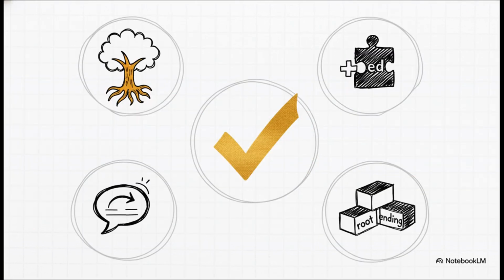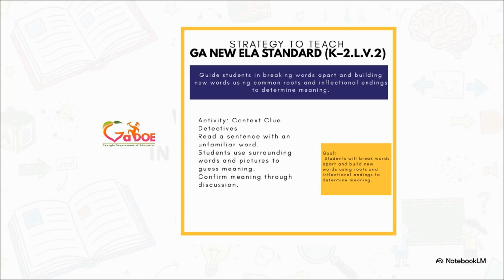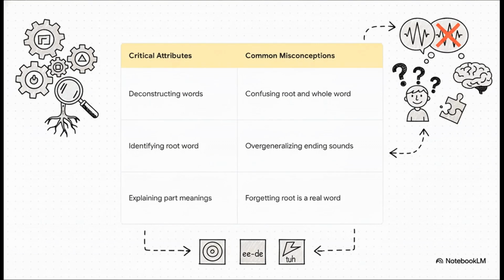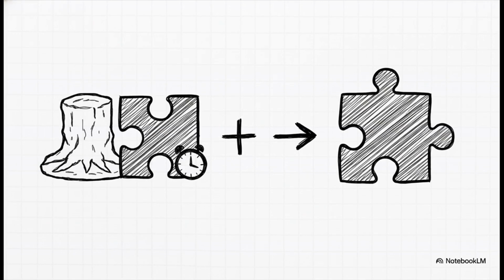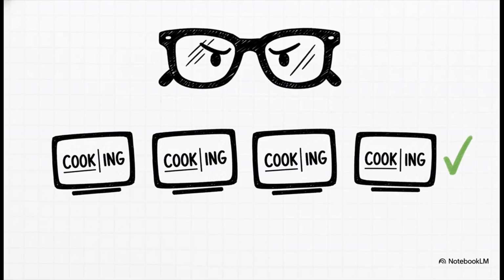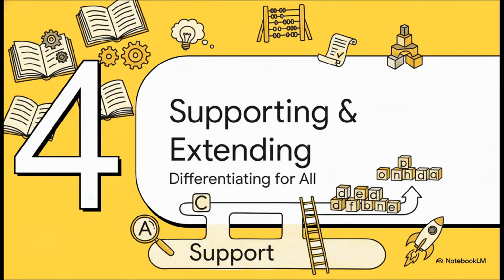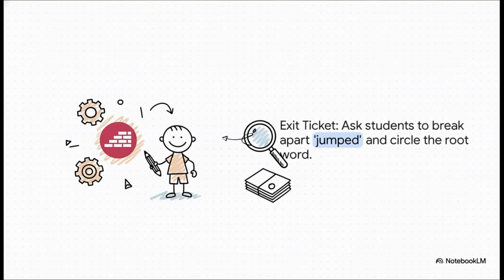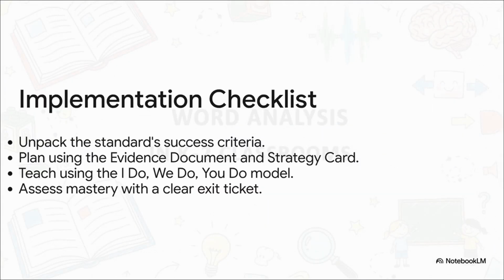Explainer Video Teaching Georgia New ELA Standard K-2.L.V.2